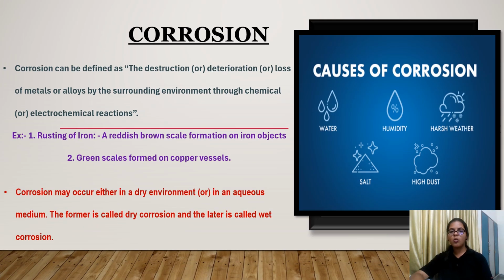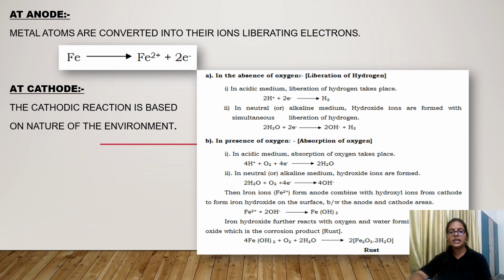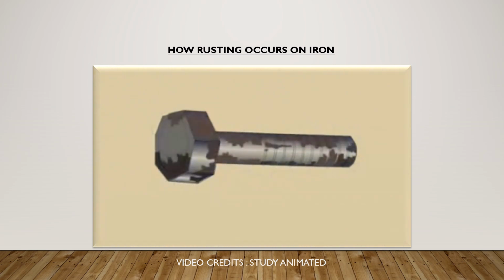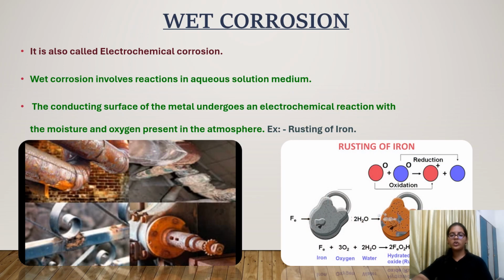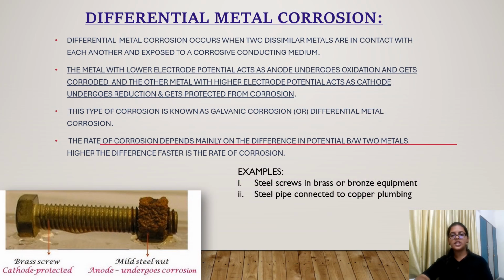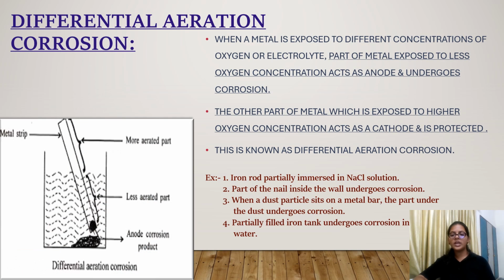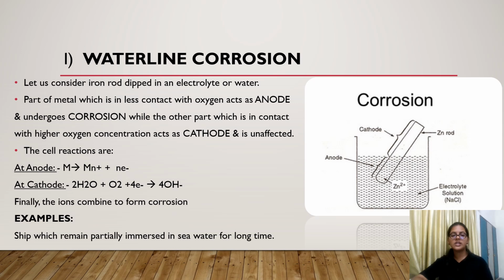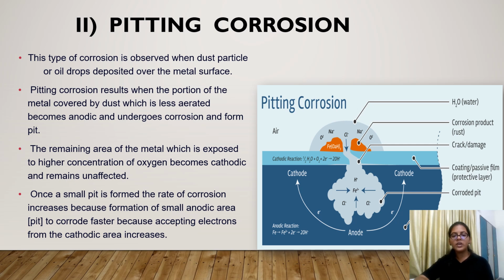Corrosion & it's types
Corrosion is a natural process that converts a refined metal into a more chemically stable oxide. It is the gradual deterioration of materials (usually a metal) by chemical or electrochemical reaction with their environment.
In this video we'll discover about types of corrosion.